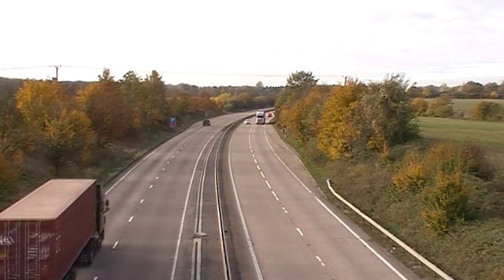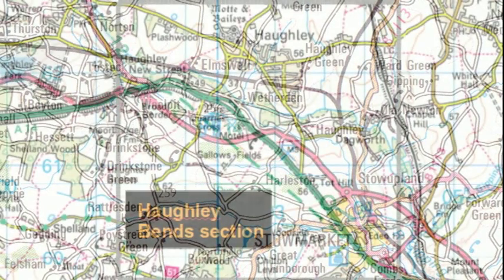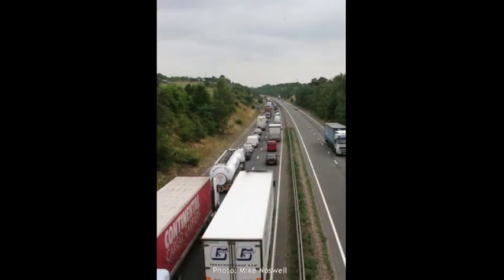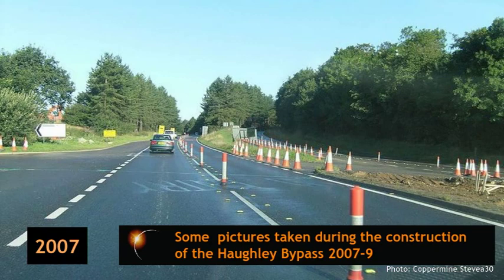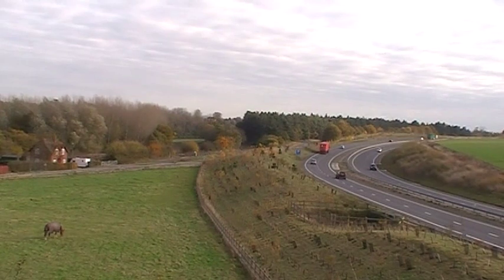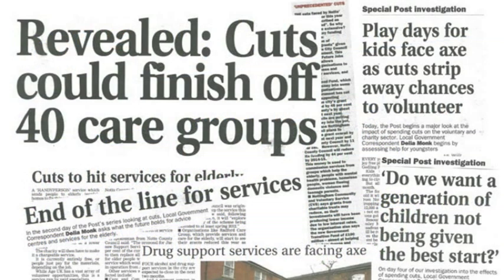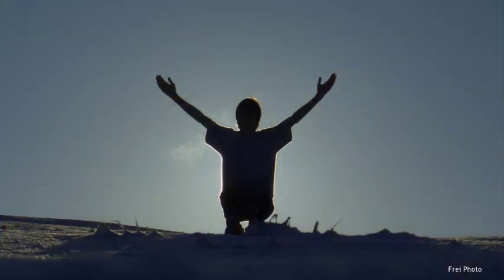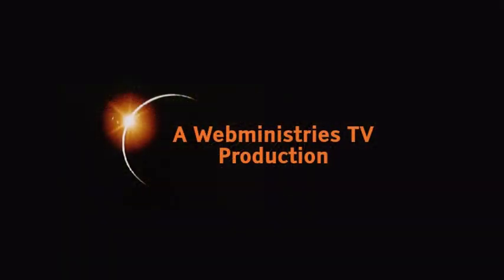A14: 6 Round the Bend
Rev Mark Reid looks at the history of the Haughley Bends and why it pays to think carefully when we make decisions about life.